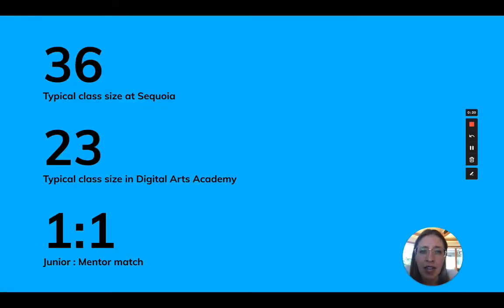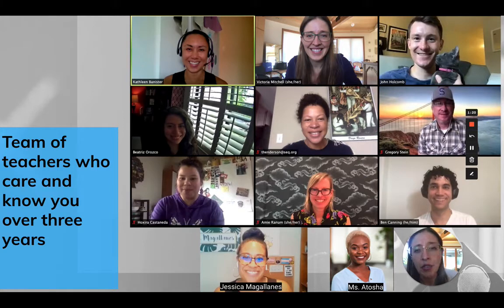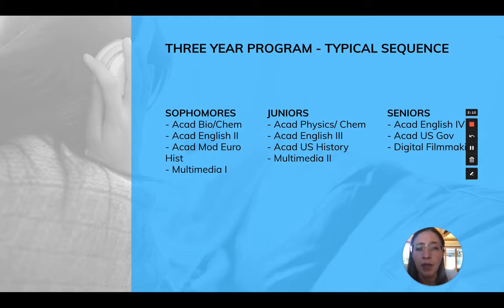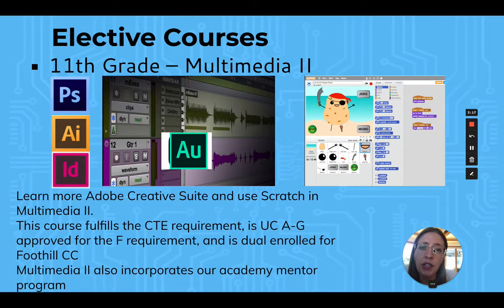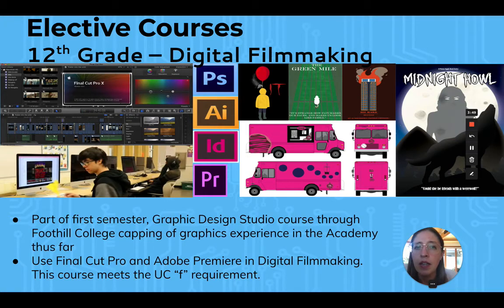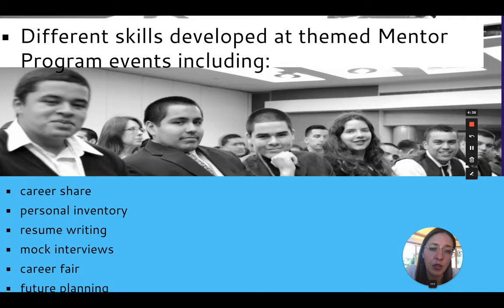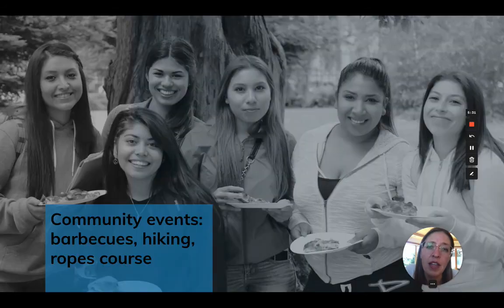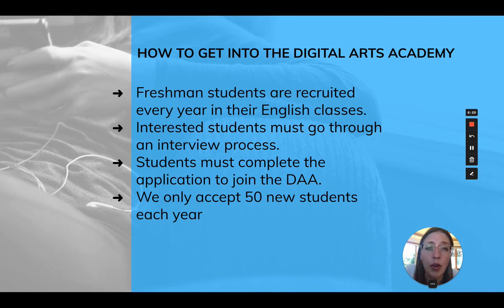Digital Arts Academy